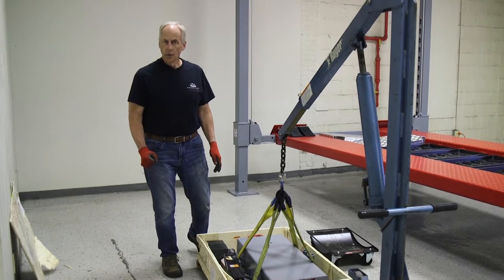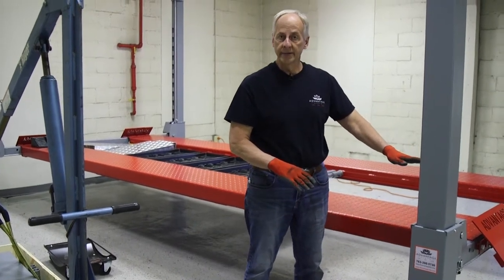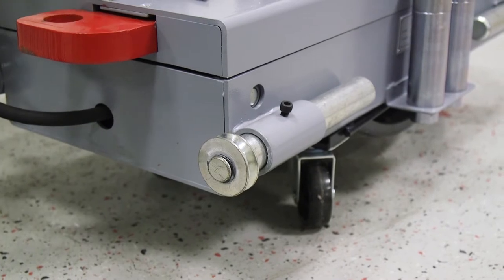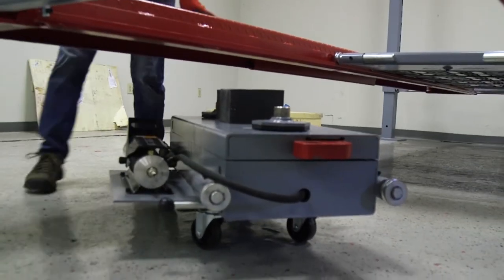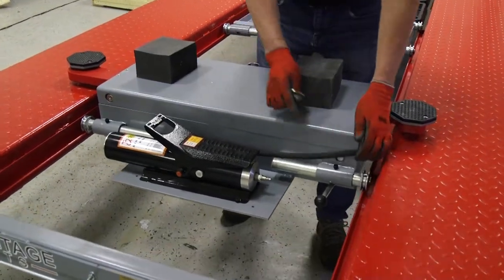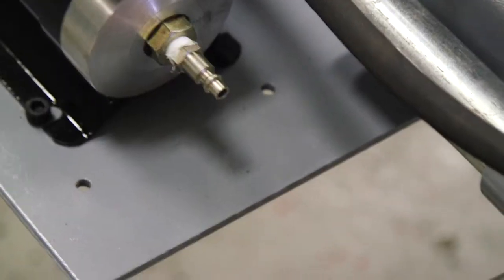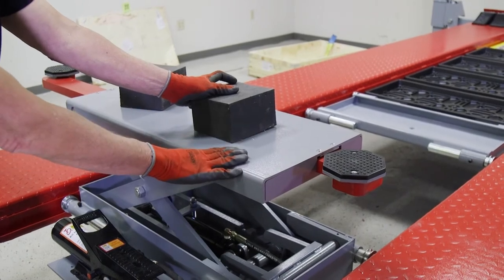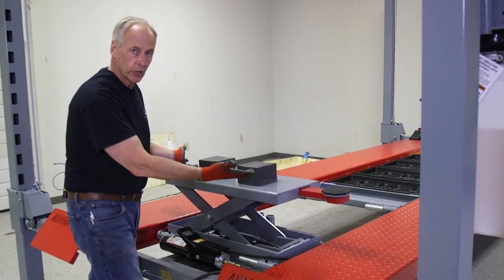Discover the Benefits of an Air Jack on a 4-Post Lift | How to Install an Air Jack on a 4 post Lift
Are you looking to enhance the functionality and versatility of your 4-post lift? An air jack can be a game-changer! In this informative video, we will explore the advantages and capabilities of integrating an air jack with your 4-post lift, elevating your automotive maintenance and repair experience to new heights.

An air jack is a powerful pneumatic device designed to complement your 4-post lift, providing an additional lifting mechanism for specific tasks. Here's what an air jack can do for you:

Increased Lifting Capacity: An air jack adds an extra lifting capacity to your 4-post lift, allowing you to raise vehicles with ease. This is especially useful when working on larger, heavier vehicles like trucks or SUVs.

Flexible Positioning: Unlike the fixed positions of the posts on a 4-post lift, an air jack offers flexibility in positioning. It can be placed anywhere along the length of the lift, giving you more freedom to access specific areas of the vehicle that may require additional attention.

Improved Accessibility: By utilizing an air jack, you can elevate specific portions of the vehicle, such as the front or rear, for better accessibility to components located underneath. This makes tasks like engine work, exhaust repairs, or suspension maintenance more convenient and efficient.

Enhanced Safety: Air jacks feature built-in safety mechanisms such as locking pins or safety latches, ensuring secure and stable lifting of the vehicle. This adds an extra layer of safety during maintenance and ensures a worry-free working environment.

Time-Saving Efficiency: With the ability to lift specific sections of a vehicle, an air jack reduces the time and effort required to set up traditional jack stands or ramps. This means faster and more efficient access to the work area, ultimately saving you valuable time during your automotive projects.

Versatile Applications: An air jack is not limited to working with just one type of vehicle. Whether you're performing routine maintenance, tire rotations, or repairs on a wide range of vehicles, an air jack provides a versatile lifting solution.

By incorporating an air jack with your 4-post lift, you can unlock a whole new level of convenience, safety, and efficiency in your automotive maintenance and repair endeavors. Make the most out of your 4-post lift investment and take your garage to the next level.

Note: Always follow the manufacturer's guidelines and recommendations when integrating an air jack with your 4-post lift.